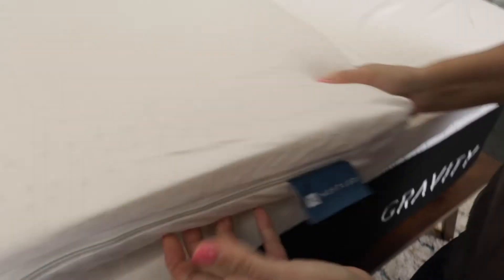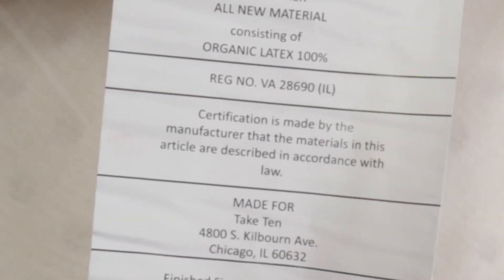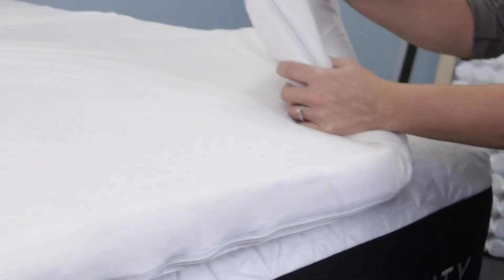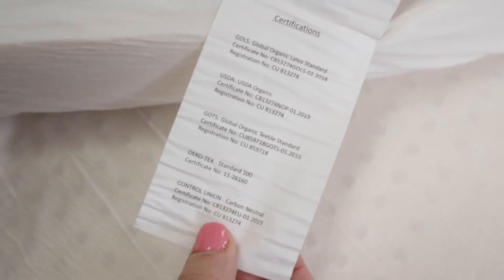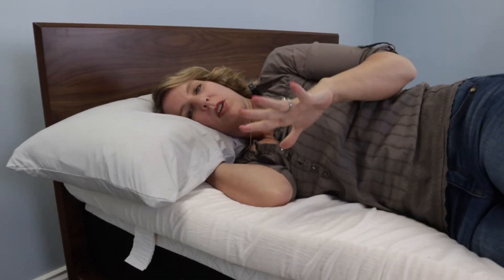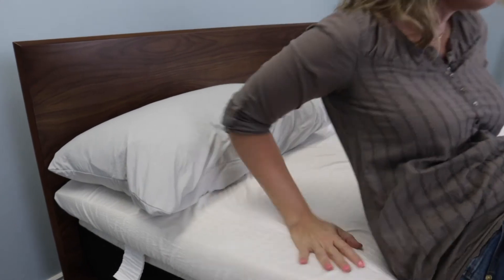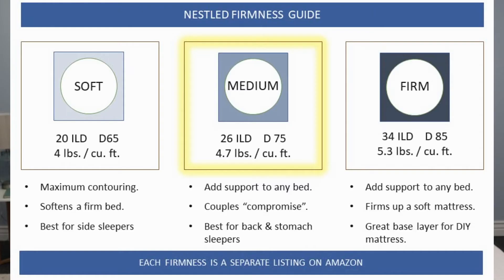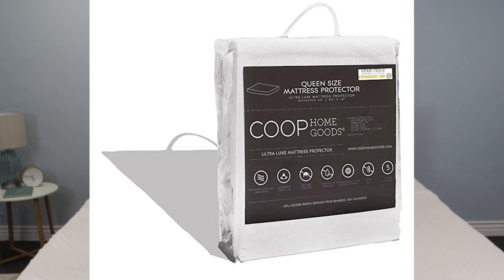Nestl Latex Mattress Topper | A Top Seller on Amazon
Nestled latex mattress topper is the bestselling mattress topper on Amazon. We got it to address a problem: a mattress that is too firm. So we looked for a solution to make the mattress softer. However, we didn't want it to sleep warm like memory foam so we chose latex. We also liked the idea of a natural product. This is a queen size 3" mattress topper in soft by Take Ten.

The website has more options, including upgrading to a thicker cover.

OUTLINE
00:00 Intro
00:00 Why Get a Natural Latex Topper?
01:22 Difference Between Natural Latex and Factory Made Latex
01:59 Mattress Topper Cover (you can upgrade to a nicer cover)
02:07 Hand Test and Showing Latex Inside Cover
02:30 Care Instructions
02:53 How Latex is Different from Memory Foam Feel
03:13 Demo Lying on Back, Stomach and Side
03:58 How to Choose Topper Thickness
04:37 Latex Topper Softness
05:04 Why You Need a Cover
05:35 Sleep Trial and Warranty
06:26 Does it Slide Around on the Bed?

I have a queen size Nestled mattress topper.

Nestled is my first choice for a natural latex mattress topper because it came with a cotton cover included and got such high ratings. It's a bestseller on Amazon which means it outsells other brands. There are almost 4,000 reviews.

We were given this latex topper for review. This is a 3 inch soft, queen size, natural latex mattress topper with an organic cotton cover.

Nestled is made with 100% Natural Dunlop Latex. The advantage of latex is that it doesn't off-gas toxic compounds. In addition, it's naturally anti-microbial and dust mite resistant. So a latex topper creates healthy barrier between you and the foams in your bed.

You can choose from natural latex or organic latex. The COVER is made of organic cotton and the inside is natural latex.

Be aware that natural latex is not manufactured. It's made from the sap of a tree and is poured into molds. You'll see holes in the top. This means the product won't be perfect like a factory made product. There are factory made latex products that are made with petroleum which are more consistent but they don't have the same properties as natural latex.

Won't Sink Like Memory Foam
Latex has a unique feel that's not like memory foam. You don't sink into it and get too hot.

How to Know What Thickness to Get
Nestled latex toppers come in two thicknesses; 2 inch or 3 inches.

Back sleepers will probably be ok with a 2 inch but side sleepers concentrate more weight on their shoulders and hips. We need more cushion. So we'd get a 3 inch. We went with the more popular 2 inch but wish we'd requested a 3 inch.

Latex Topper Densities
Latex comes in different densities. Nestled offers 3 densities: soft, medium or firm. Most commonly people use soft or medium to soften a mattress.

A firm density is ideal if you are trying to fix a sagging mattress and you want to get a few more years a life out of it. Note that it will still take some of the shape of the sag but it will at least give you quite a bit more support.

Why You Need a Cover for Your Latex Topper
One thing that we liked about Nestled is that you get a cotton cover included with your latex topper. This is important.

We recommend that you get a mattress topper with a cover to protect the latex from tearing and breaking off.

Some of Nestled competitors charge extra for a cover.

Trial and Warranty
You have a 30 day trial and Nestled will cover the return shipping charges within the 30 day trial period for undamaged returns. To be sure your topper isn't damaged, get a mattress protector. Put in over your topper before you sleep on it. Bonus: it also protects your mattress.

5 year warranty. This Limited Warranty does NOT cover the following:
Damage to the product due to improper handling of the mattress or from burns, spills, body fluids, etc.